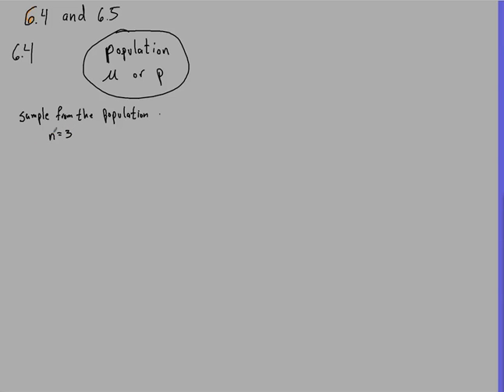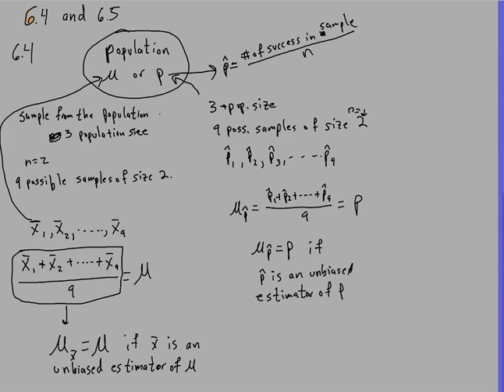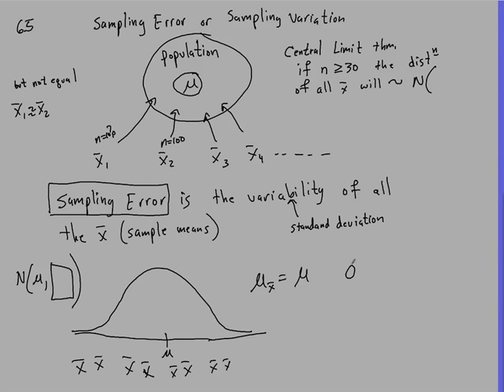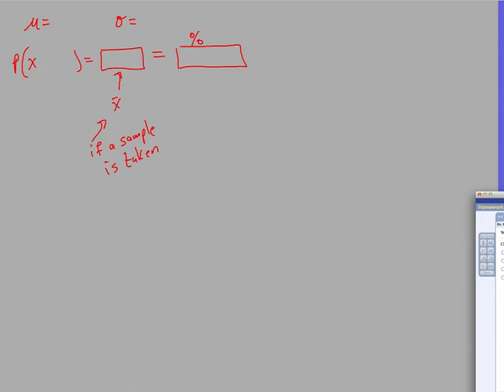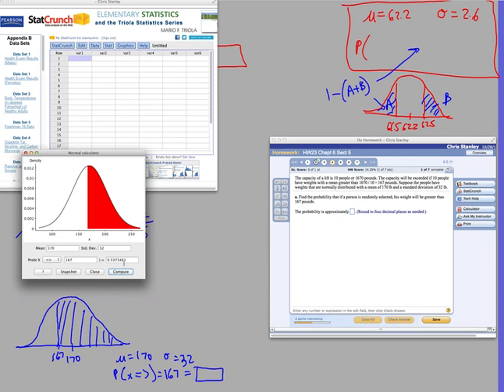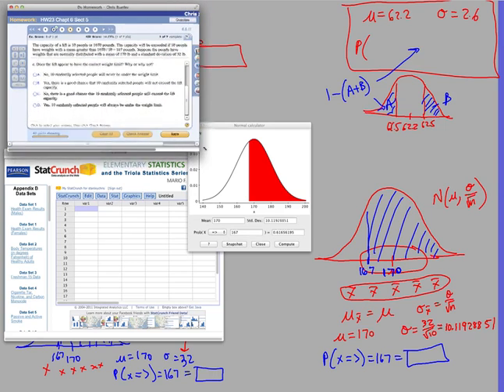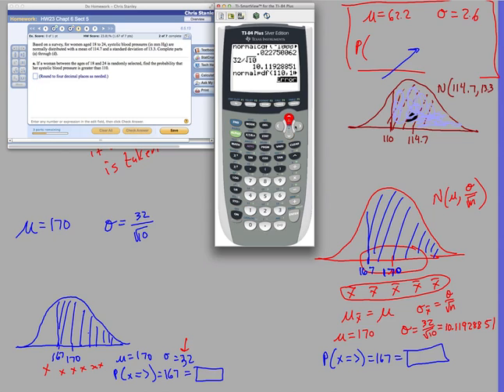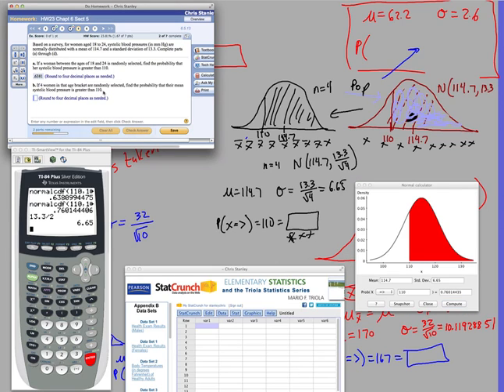6.4 and 6.5 unbiased estimators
find the probability of a sample mean happening